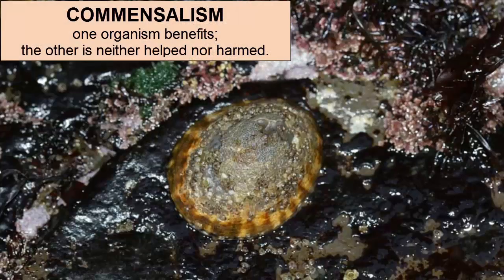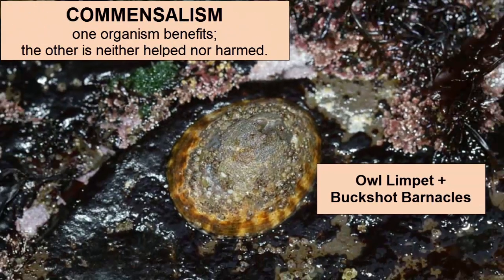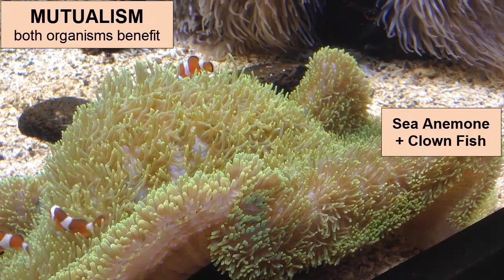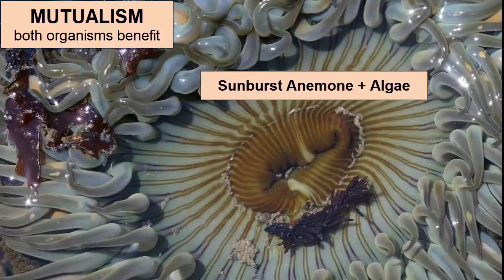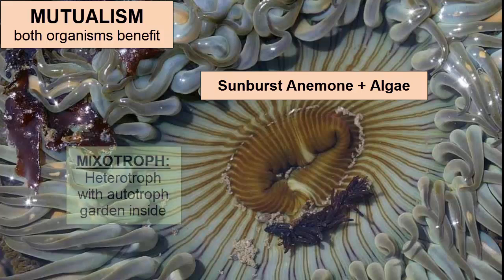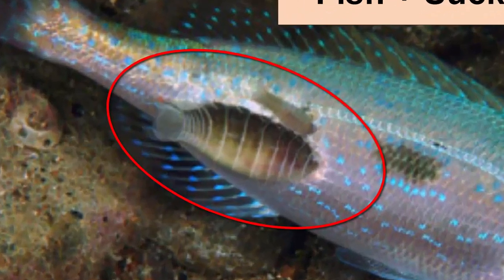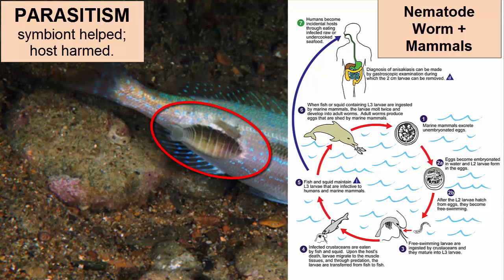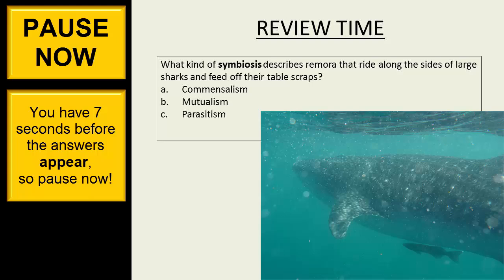Marine Life Symbiosis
For an introductory college-level oceanography class. Review of three types of symbiosis -- parasitism, mutualism, and commensalism -- with examples from the marine environment.

**This video comes near the end of the semester, so there may be terms with which the audience is unfamiliar. For a full playlist, refer to the Oceanography playlist on the Earth Rocks! YouTube Channel.

Part of the Living Ocean Series:
Part 1: Life and the Physical Environment
Part 2: Life and the Chemical Environment
Part 3: Marine Life Symbiosis